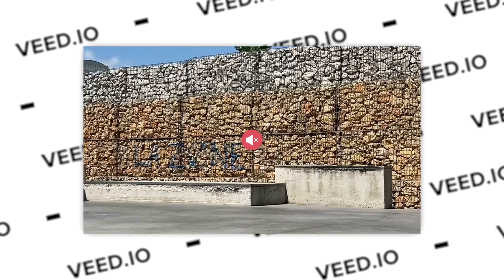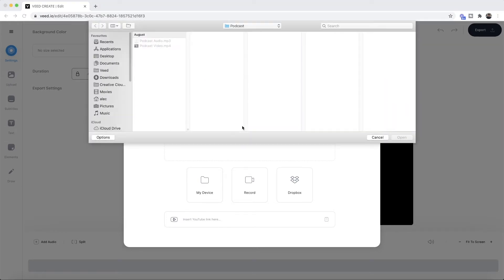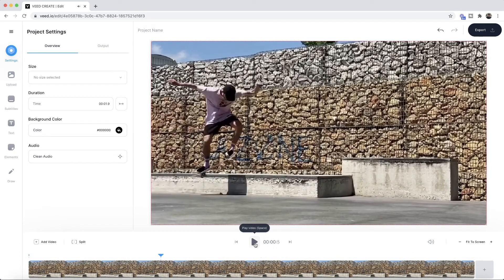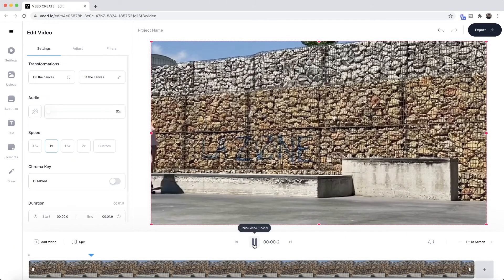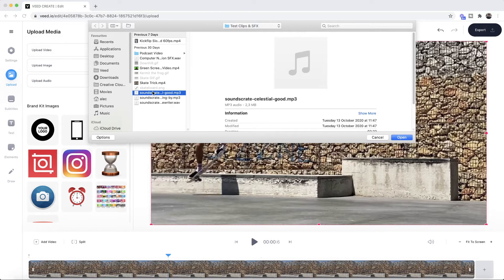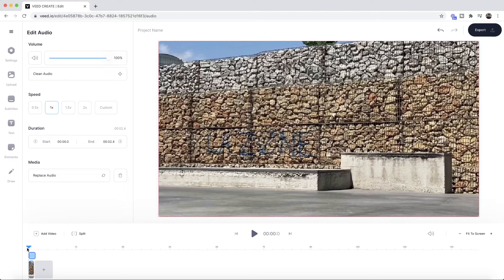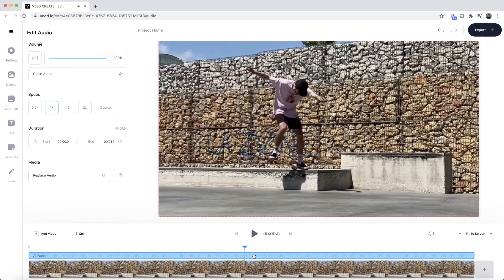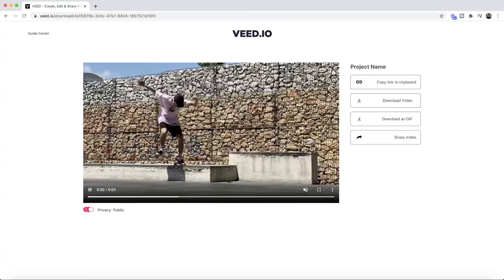How to Mute a Video Online - Remove Audio from Video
In this video, you'll learn how to automatically transcribe audio to text using Veed.

00:00 Intro
00:22 Getting started with Veed
00:45 How to mute a video
01:10 How to replace a video's audio
02:08 How to download your video with its new audio

Transcribing your content is a great way to turn your audio or video content into the written content format, allowing you to reach a wider audience.

However, transcribing audio can be a very time-consuming task especially if you're trying bto transcribe a podcast which is over an hour long.

This is where Veed comes in, with Veed you can automatically transcribe your content in just a few clicks thanks to its auto subtitle tool.

Good luck!

Alec & VEED.IO